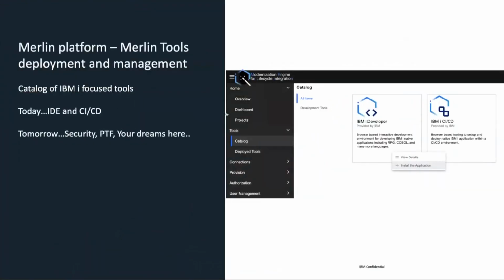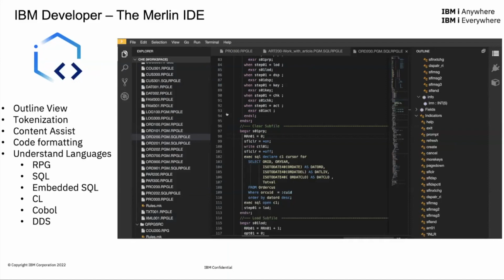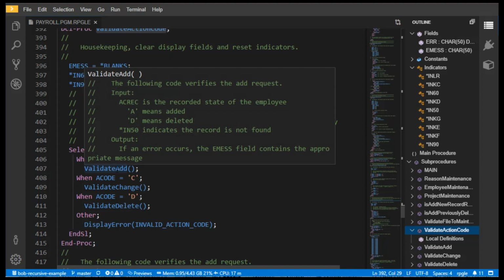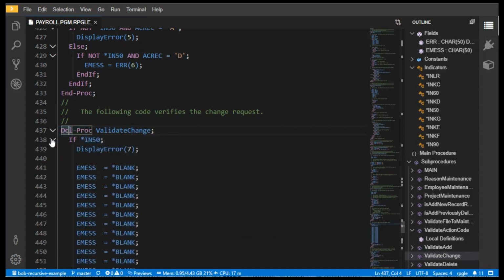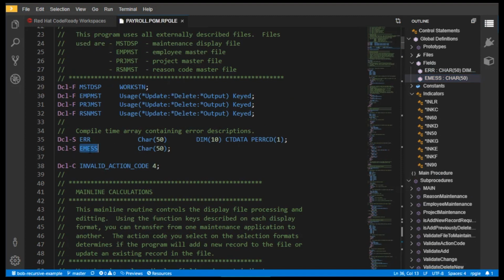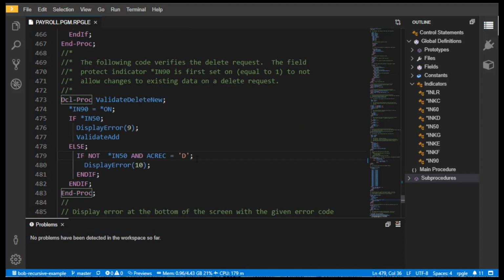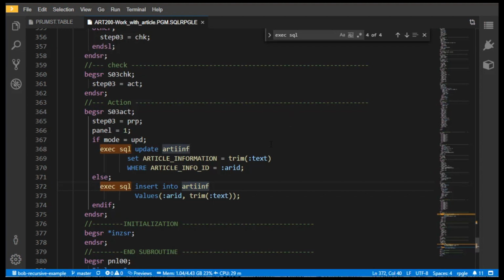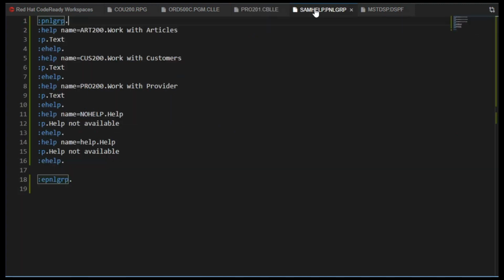Merlin IDE Editing Tour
IBM® i Modernization Engine for Lifecycle Integration (Merlin) is a set of containerized, cloud-based tools powered by ARCAD® technology to help IBM i developers create, build and modernize IBM i applications into the future.
Introduction to Editing code in the Merlin IDE:
- Tokenization
- Content Assist
- Code Formatting
- Understanding of ILE languages
- and more...